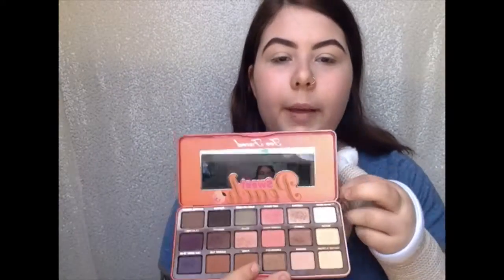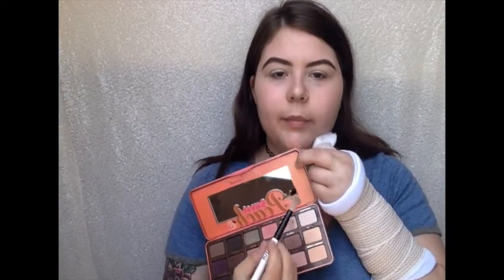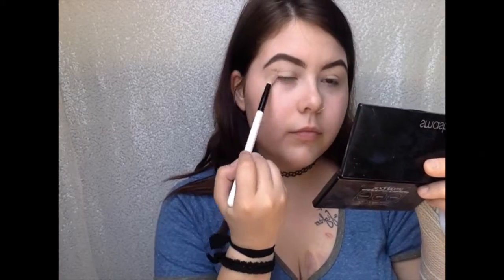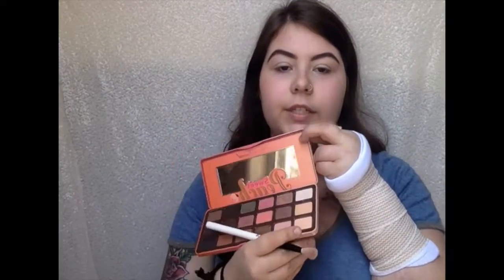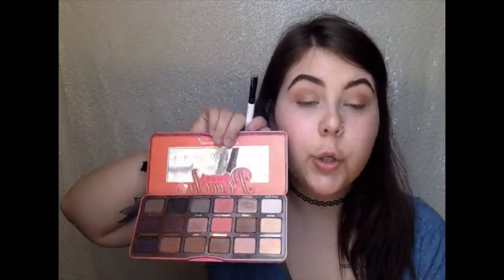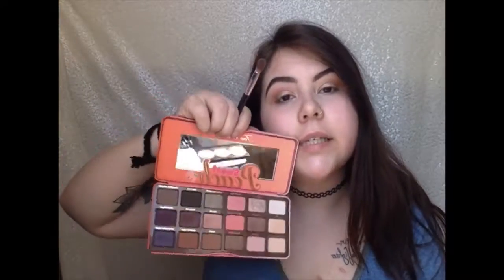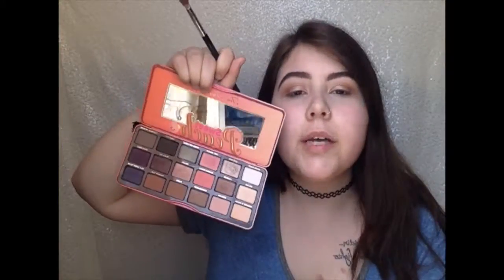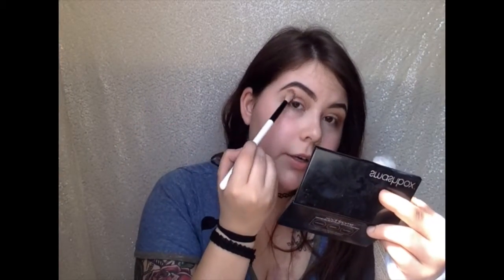Too Faced Peach Palette Soft Glam Tutorial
The products I used on my face:
Urban Decay Naked Foundation- 0.5
Urban Decay Naked concealer- Fair
Wet n wild contour and highlight stick
Peach blush/bronzer/highlight palette
Kat Von D powder foundation- light
Mary loumanizer highlight
Kabrow by benefit- 4

I hope you guys enjoy this tutorial even though it was kinda all over the place, I really wanted to make one for you guys. I love this palette so much and you guys can expect more looks with it.

xoxo